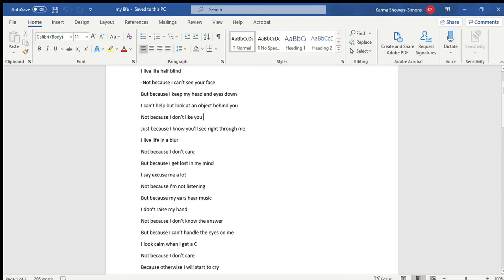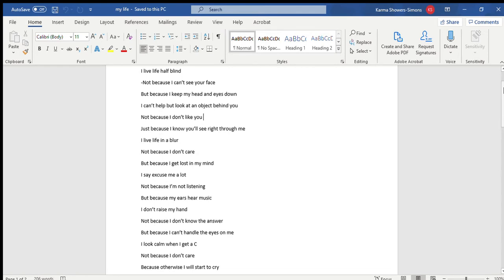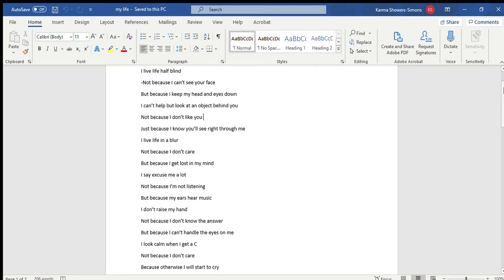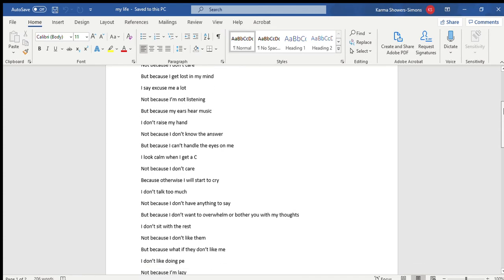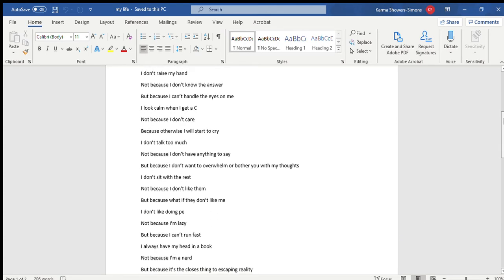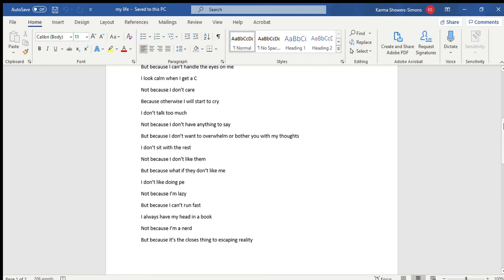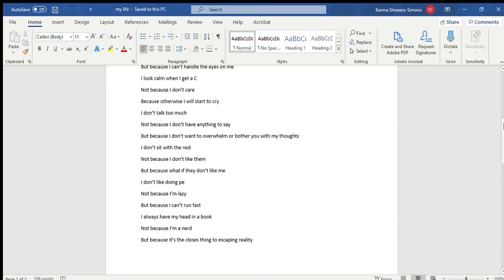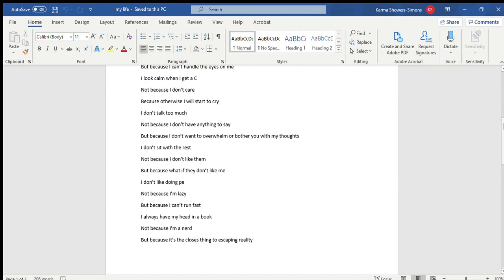Original Spoken Word Poetry By Karma Called My Life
Sorry about the noise at the start of the video
this is an original spoken word poem by me (Karma)
My second tiktok:
My friend Alex's youtube channle:
Ender_monster